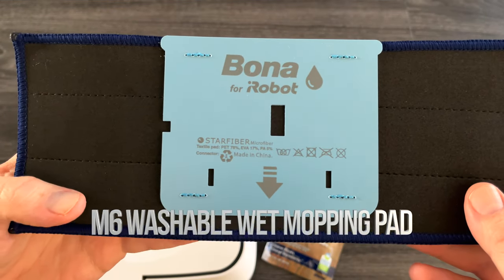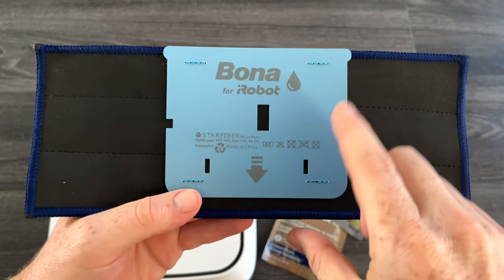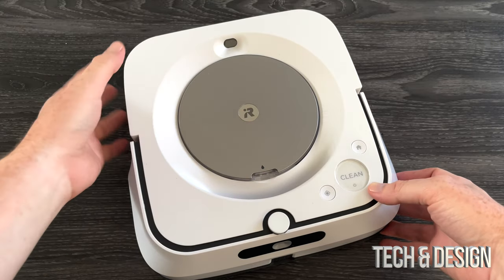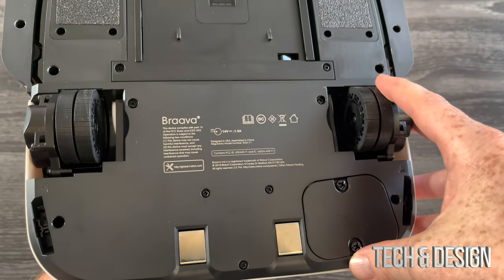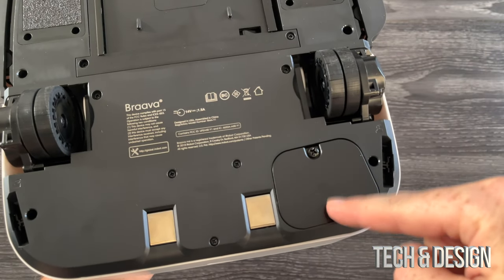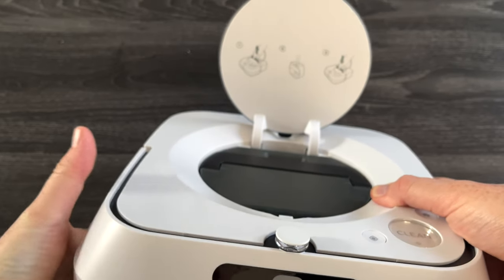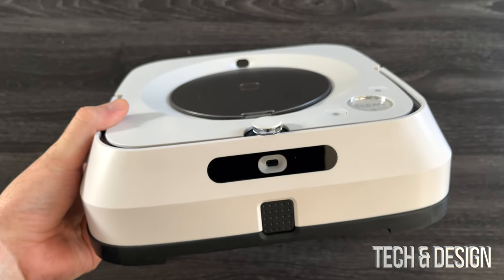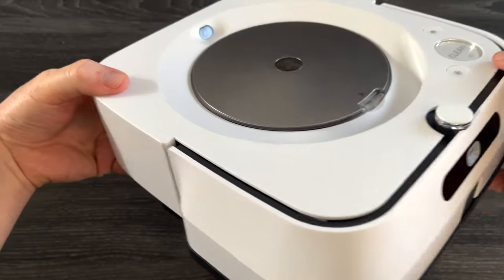What Washable Wet Mopping Pad do you get with the iRobot Braava jet m6 Robot Mop?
iRobot Braava Jet m6 Wi-Fi Connected Robot Mop
Superior cleaning power

Automatically customizes cleaning based on pad type for sweeping or mopping hardwood, tile, and stone floors
Precision jet spray tackles even sticky, grimy, and stuck-on messes without spraying your furniture, rugs, or walls
Advanced cleaning pads use electrostatic force to sweep and wicking fibers to mop for a more effective clean
Includes two single-use wet mopping pads and two single-use dry sweeping pads
Braava Jet hard floor cleaner can be added to the robot to deliver long-lasting scent
Smart and connected

vSLAM navigation learns the layout of your home and builds personal smart maps to clean in neat and efficient rows
Keep Out Zones let your robot know to avoid things like pet bowls and play areas
Smart technology learns your cleaning routines, suggests schedules, and recommends extra cleanings during allergy or pet-shedding season
Automatically recharges when the battery is low and picks back up where it left off
Imprint Link Technology allows the Braava Jet to work in sequence with select Roomba robot vacuums (sold separately) What's in the box?

iRobot® Braava jet™ m6 Robot Mop
1 Charging Dock
1 Dock Tray
1 North American Line Cord
2 Single-Use Wet Mopping Pad
2 Single-Use Dry Sweeping Pad
1 Washable Wet Mopping Pad
4oz of Sample Cleaning Solution
Specifications:

Retail box Dimensions: 5.07 x 15.15 x 19.48
Box Weight: 11 lbs.
Robot Weight: 4.85 lbs.
Robot Dimensions: 10.6 inches width x 3.5 inches high
Battery Type: Lithium Ion